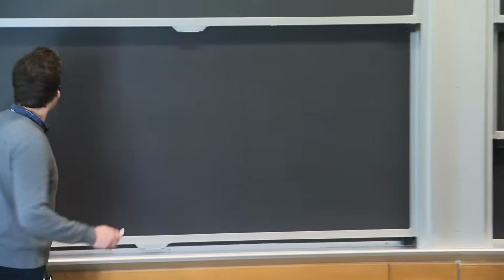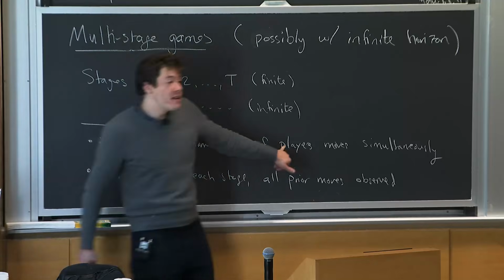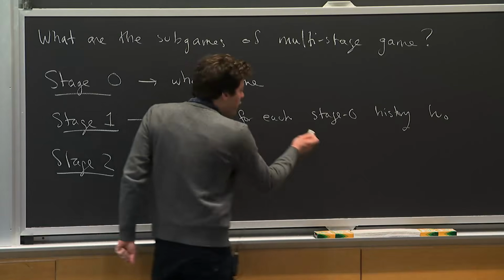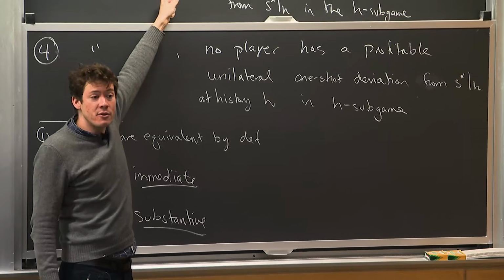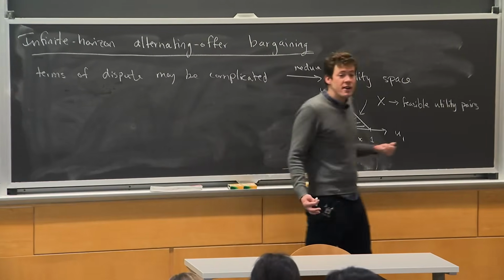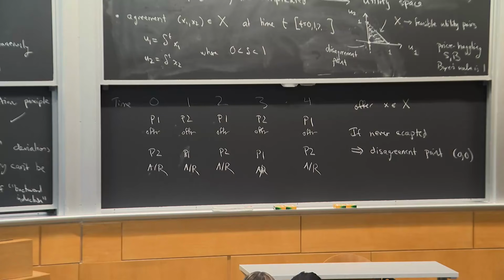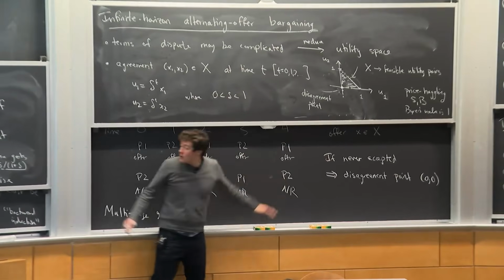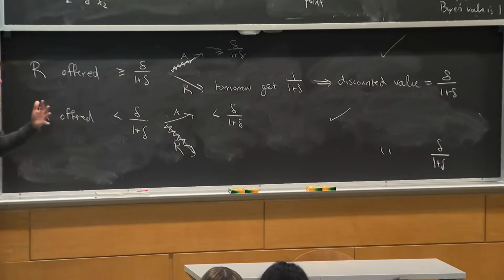Lecture 11: One-Shot Deviation Principle and Bargaining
In this lecture, Ian Ball discusses multi-stage games and introduces the tool called the one-shot deviation principle.